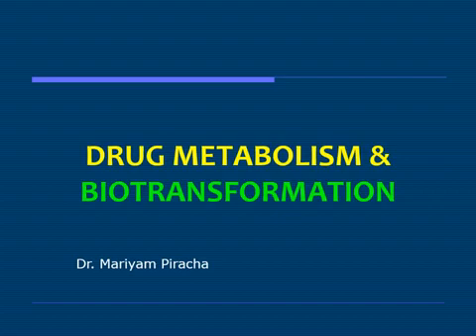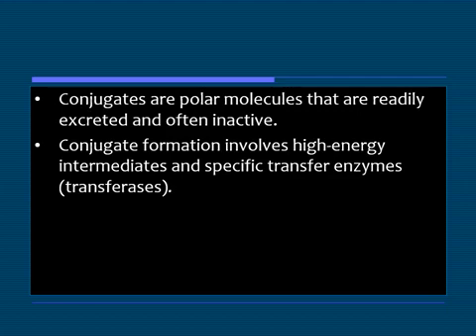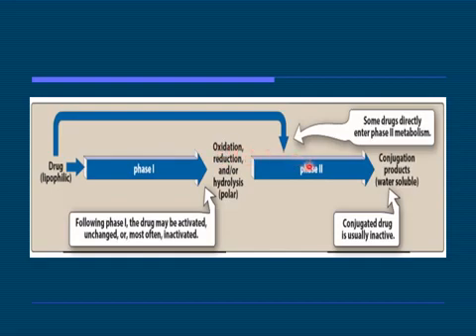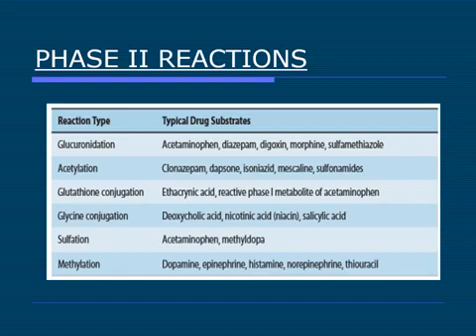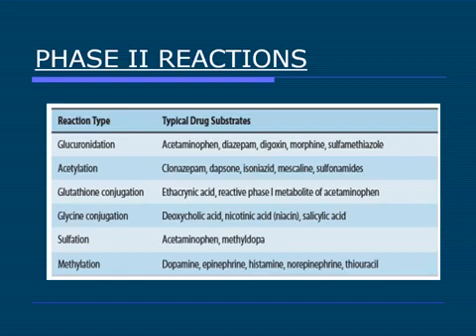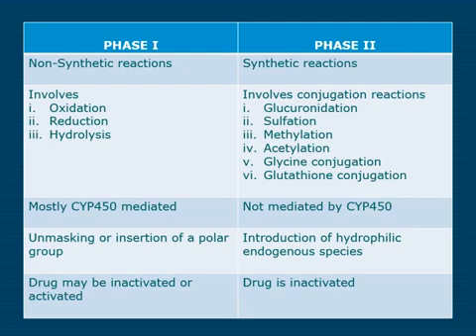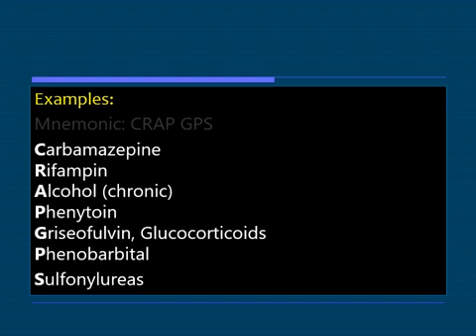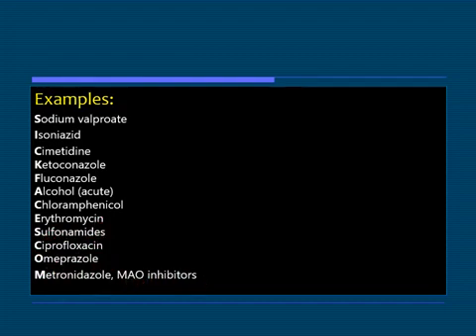Lecture of 3rd year DPT by Dr Mariyam Piracha on Metabolism & Biotransformation II